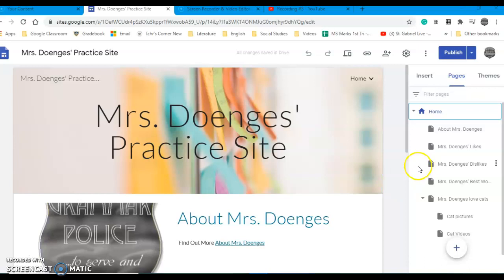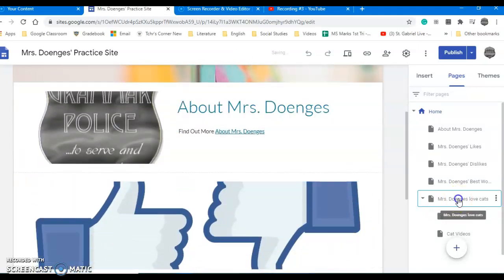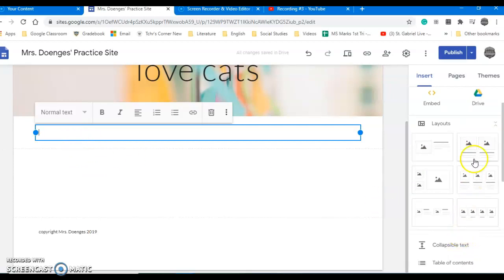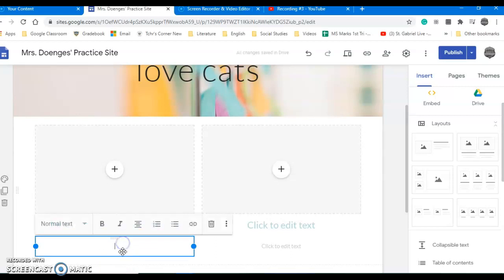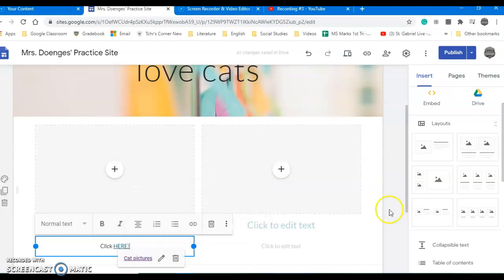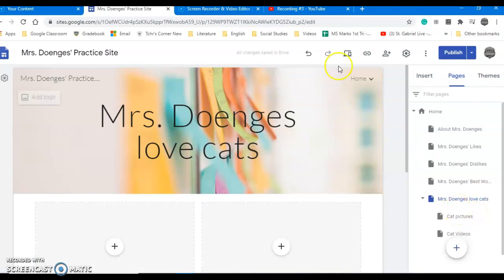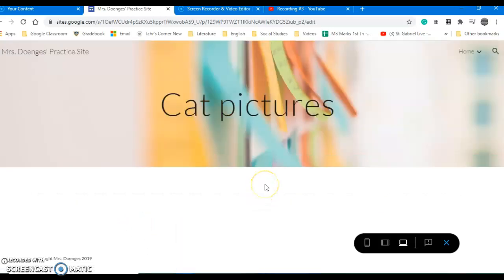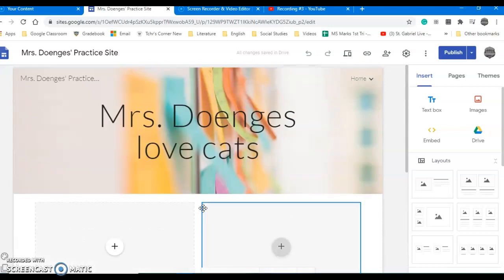How to add links